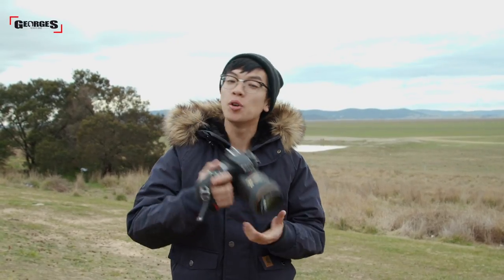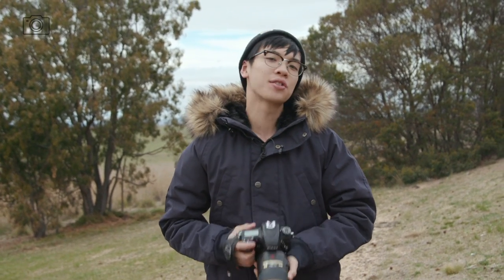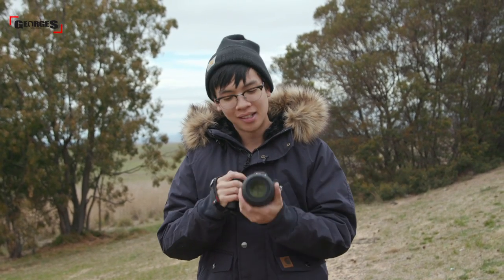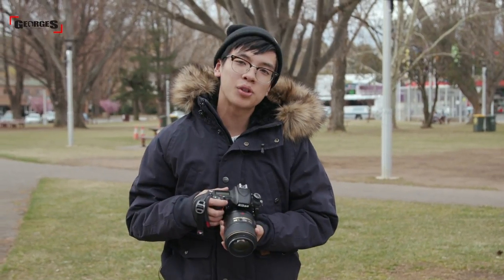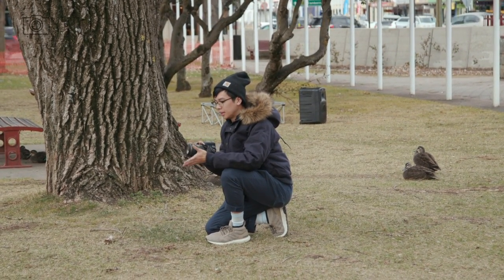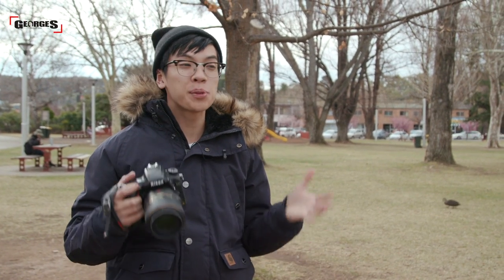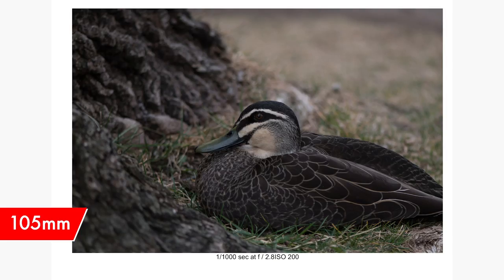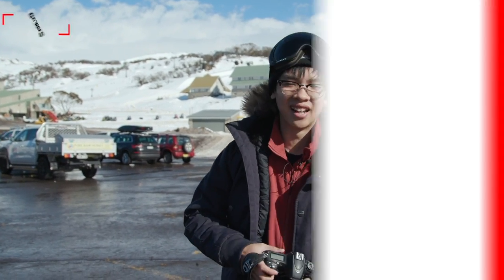A Must Have Nikon Macro Lens | Nikon 105mm Micro F2.8 Review by Georges Cameras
For macro enthusiasts, Nikon has produced a cracker of a macro lens. After all these years the NIkon 105mm Micro is still one of the sharpest macro lenses.